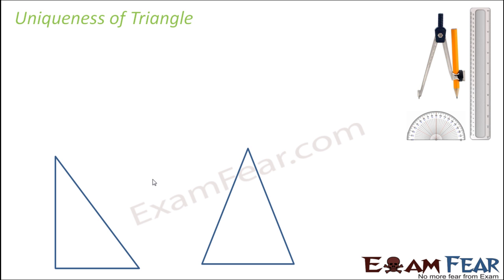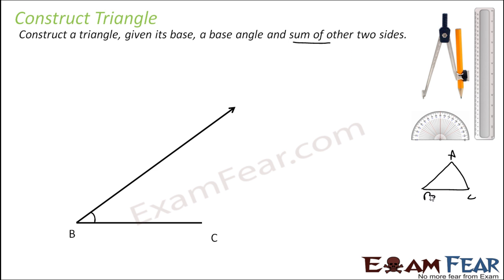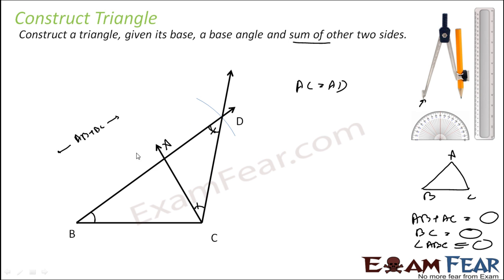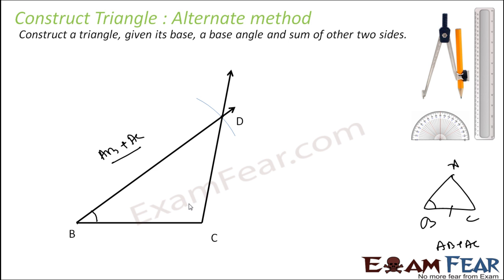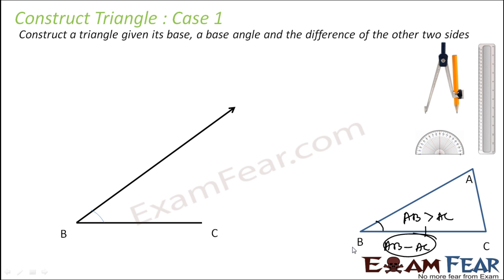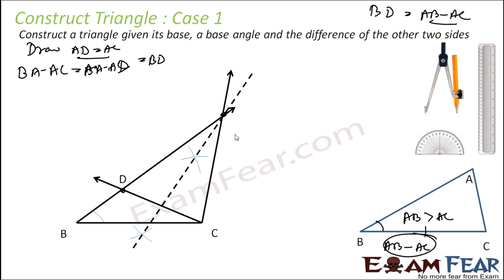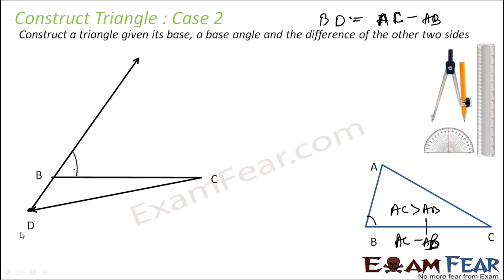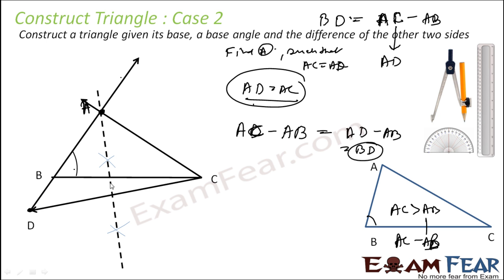Maths Constructions part 2 (Triangle with base, a base angle) CBSE class 9 Mathematics IX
Maths Constructions part 2 (Triangle with base, a base angle, sum or difference of other 2 sides) CBSE class 9 Mathematics

IX